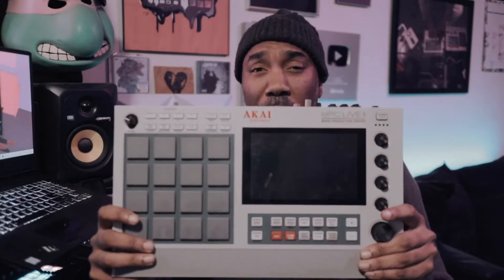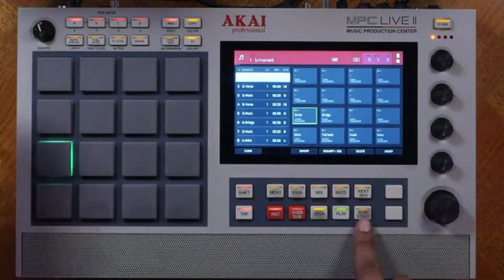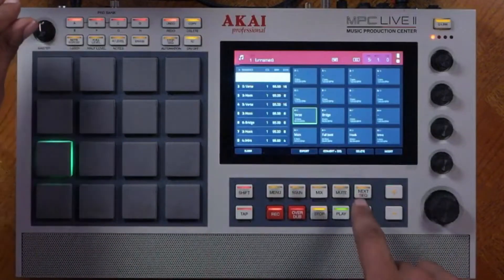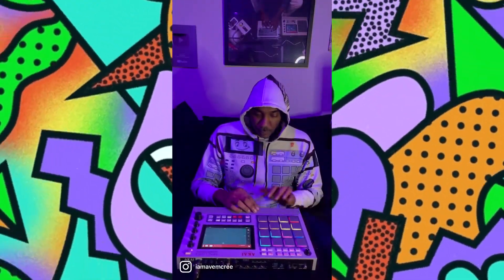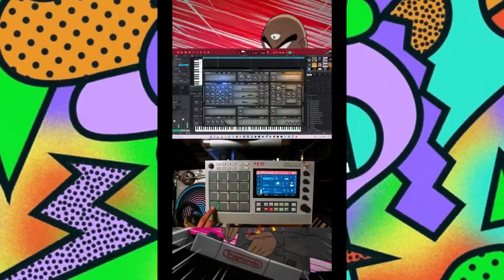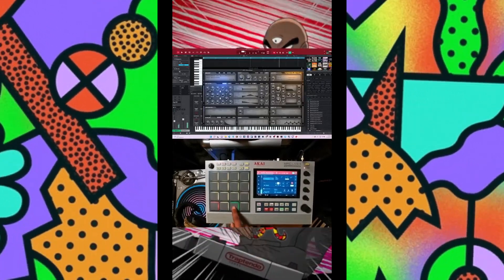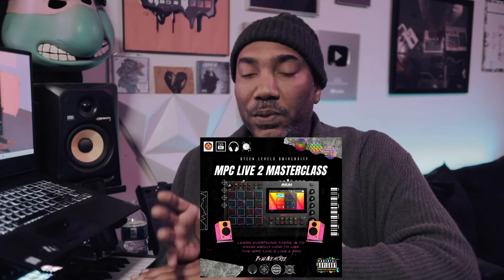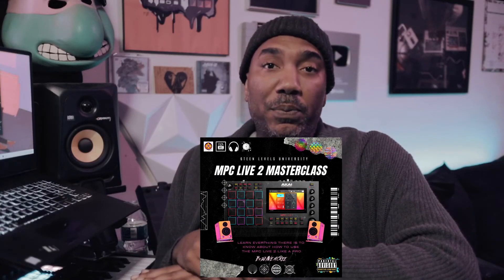MPC Live 2 MasterClass Course By DJ Ave Mcree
This is the official AKAI MPC Live 2 Master Class taught by instructor, finger drummer, music producer, engineer, YouTube content creator, and founder of 6teen levels DJ Ave Mcree. This course will teach you all of the in's and out's of this drum sampler/groovebox. From beginner to advance techniques. The biggest plus about this masterclass is the pace and video lengths. All videos are outlined to help revisiting and will strengthen muscle memory. You'll find all of this information helpful and not overwhelming. Not to mention, hidden gems that will increase both workflow and creativity! Getting started on the modern day MPC can seem difficult but we'll turn you into a hit making genius in no time flat!